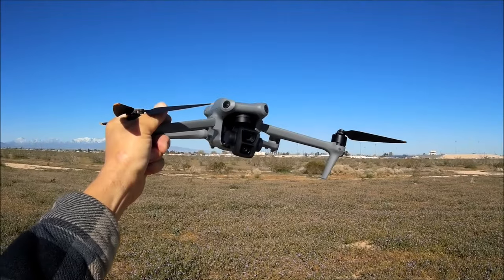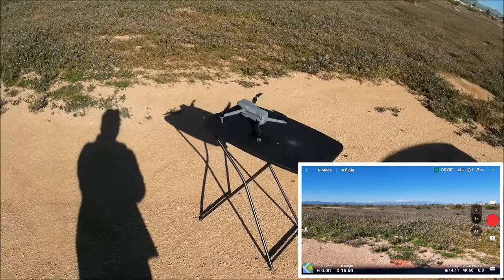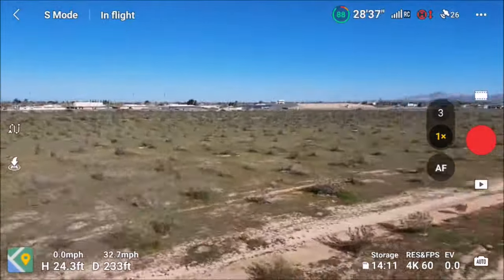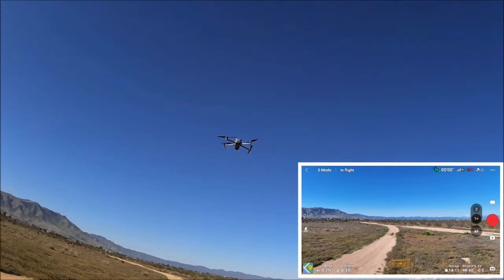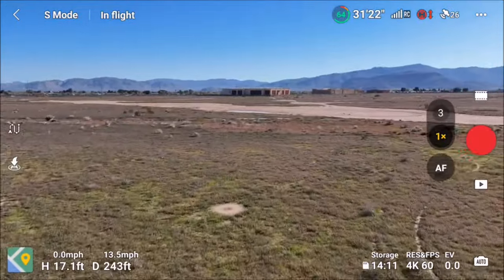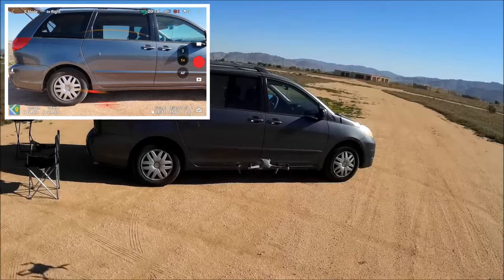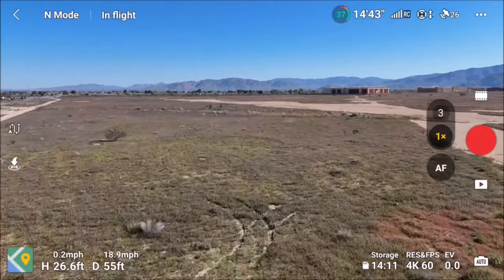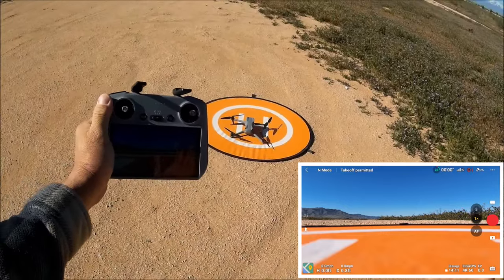Specta Air / Line of Sight Test Flight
air 3 battery

The stuff I use :

Eachine PRO58 RX Diversity 40CH 5.8G OLED SCAN VRX FPV Receiver

CNHL 4S Lipo Battery 1500mAh 14.8V lipo Battery 100C with XT60

PNY 32GB Elite Class 10 U1 microSDHC Flash Memory Card 5-Pack - 100MB/s, Class 10, U1, Full HD, UHS-I, Micro SD

wire cutters

RadioMaster Zorro Controller 2.4GHz 16CH Hall Sensor Gimbals OpenTX/EdgeTX System Radio Transmitter (ELRS w/Batteries)

RadioMaster TX12 MKII 2.4GHz 16 Channel EdgeTX OpenTX Compact Radio Controller Mode 2 (ELRS)

2.4G 2W 2000mW Mini Radio Signal Booster Amplifier Module Compatible for DJI Phantom RC Transmitter FPV Extend Range

headplay goggles

runcam 2

Happymodel ELRS PP 2.4GHz RX SX1280 EXPRESSLRS Nano Long Range Receiver (EP1 RX)

Happymodel ELRS PP 2.4GHz RX SX1280 EXPRESSLRS Nano Long Range Receiver (EP2RX)

HOBBYMATE D6 Duo Pro Battery Charger

AKK A3 FPV AIO Micro Camera

Hat Clip Fast Clamp Mount for Gopro

renogy 100w panel

renogy 50w panel

ALLPOWERS Portable Power Station 300W

ALLPOWERS Portable Power Station 700W

Flashfish 200w power station

400Watt inverter

b6 charger

aoetree blower

mc4 to xt60 cable

Nurzviy 100watt solarepoch panels

tubebackr CIRCLES No Copyright Vlog Music